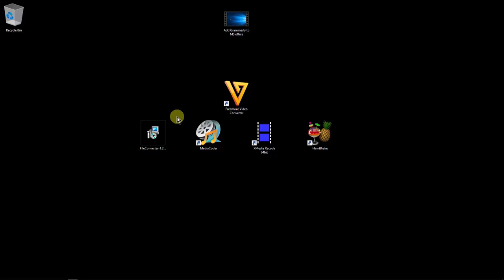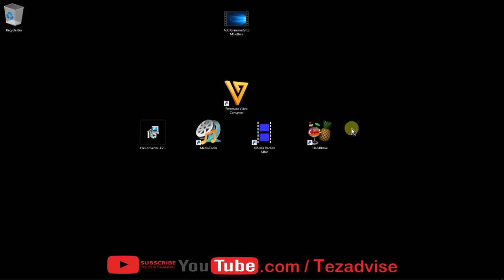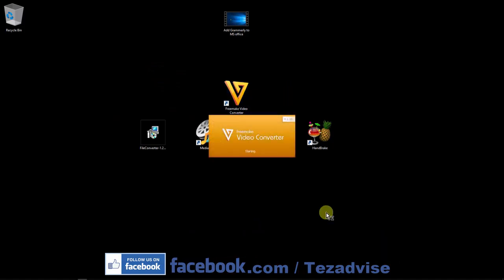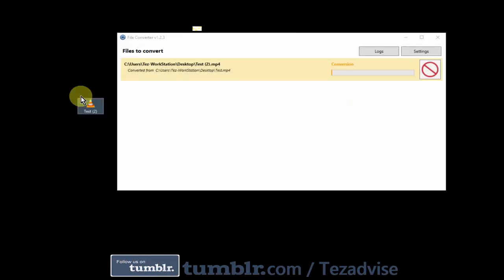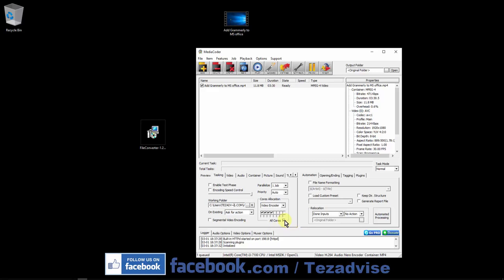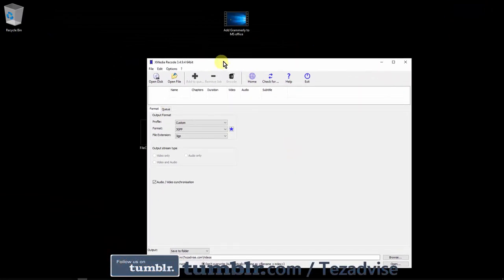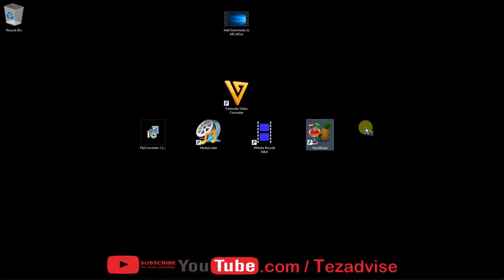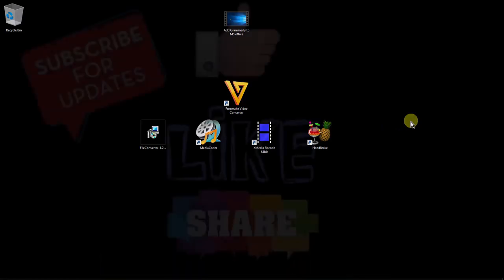Freemake video converter alternative - Top 4 free video converter software | eTechniz.com 👍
Freemake video converter software is the best software but it's not free. We have added all freemake video converter alternative which you can use for free.

best free video converters of 2018. if you can get over the hurdle of learning how to convert videos then vlc player becomes an excellent choice for converting your videos... how to convert video to mp4 or how to change video file to mp4 hd 1080p or 4k video - free & fast.
there are lots of video converter software is available on the internet but few are free and most of them you have to pay for converting your videos but today in this video i'm going show you guys two most popular software by which you can convert your videos easily on any windows operating.
 do you need simple yet fast video convertor for mac?  get hd converter free.

If you need an all-in-one free video converter for mac and not just windows to convert to/from hd/sd video this is the one i like and use.

It’s also easy to use and straight-forward compared to the other video converters i am going to talk about.

Top video converter 2020: convert all formats to mp4 & any video for free.

In this video  i will show you the vga to video converter.

Get Information on Gadgets, Products, Devices, Languages, Online Marketing and much more. In our channel, you will always bring new things by which you can improve your knowledge base.

Tezadvise.com